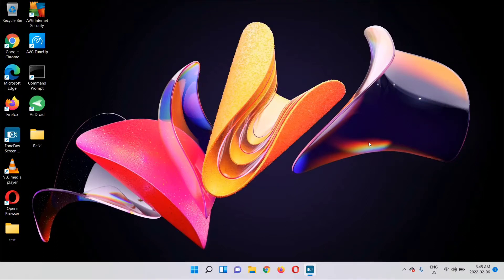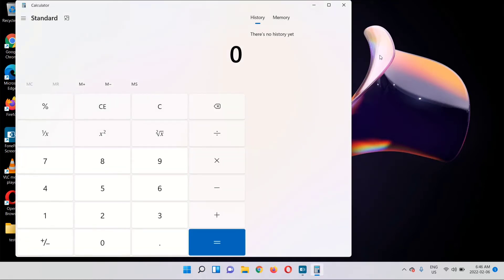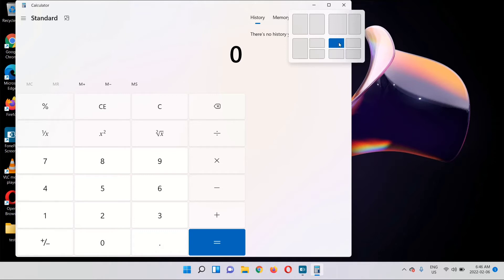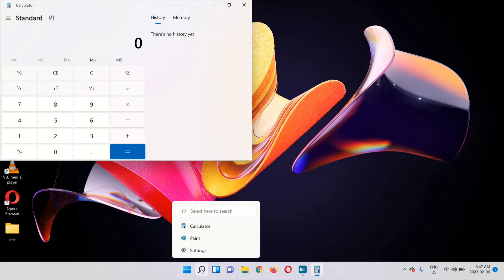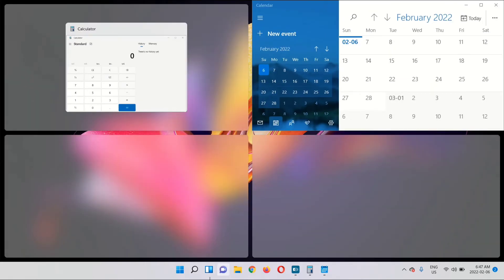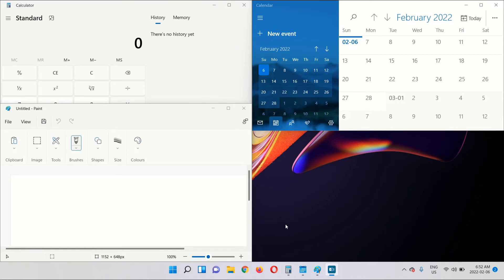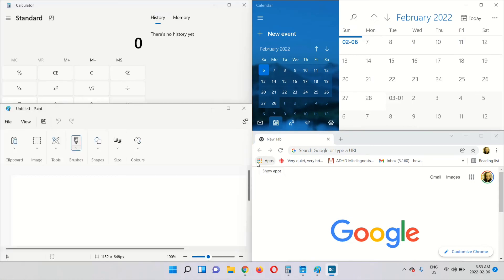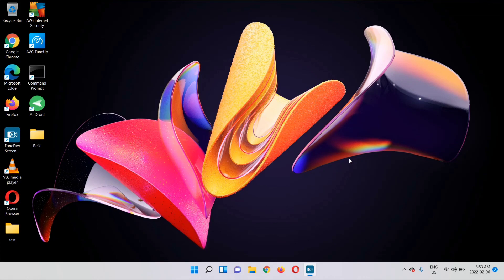How To Open More Then One App On Windows 11!!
This video will show you how to open more then one app on Windows 11

Thanks